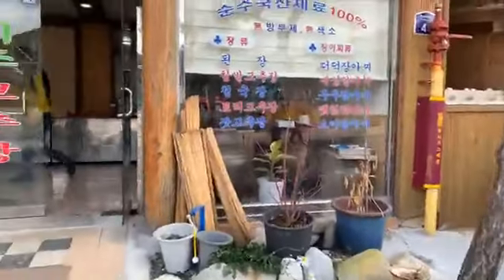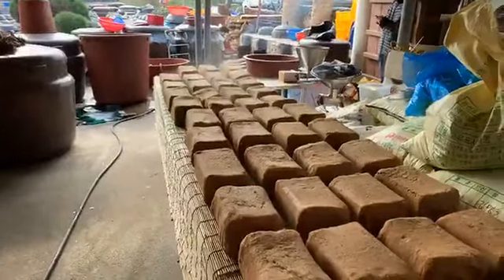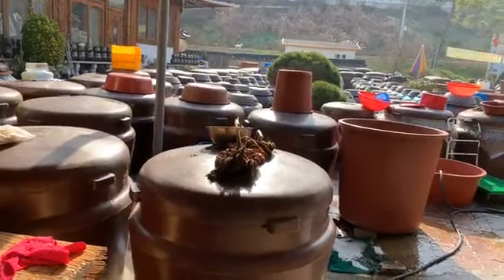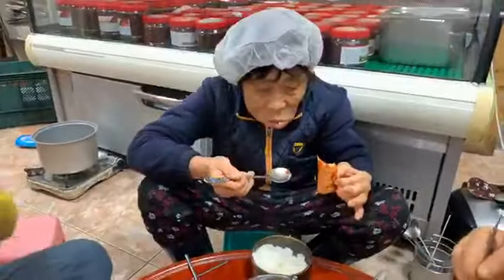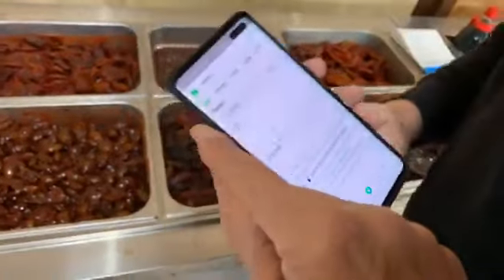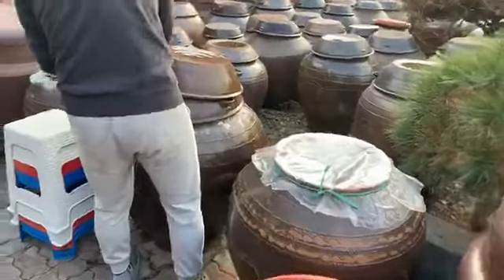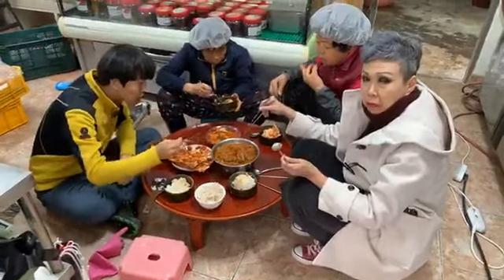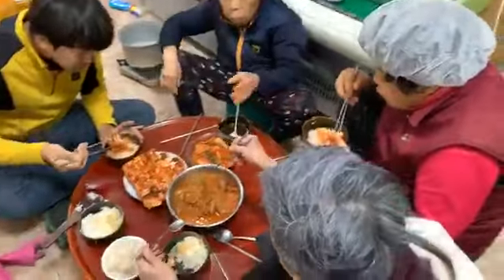GOCHUJANG VILLAGE in Sunchang, Korea (Part 3))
After documenting 2 parts of the Sunchang Gochujang Village, I got so excited that I decided to do a Facebook live streaming and show to my FB friends about this beautiful place.